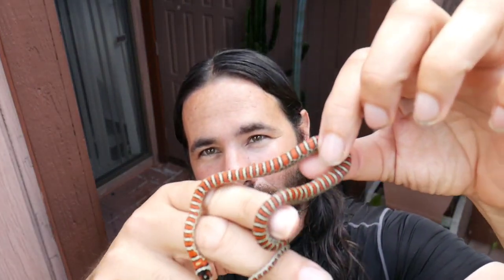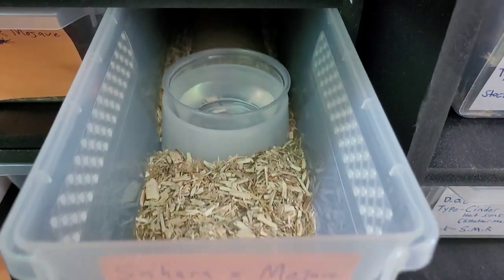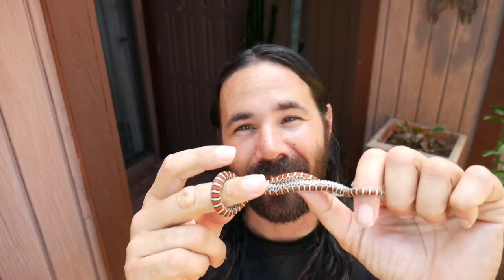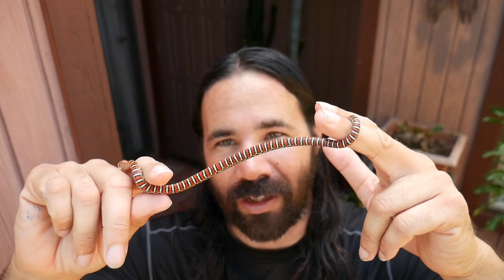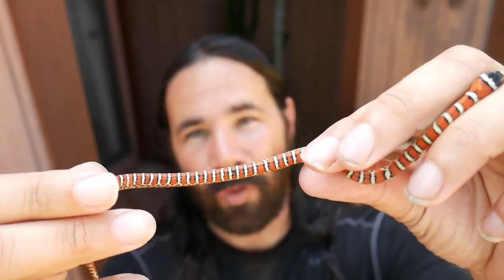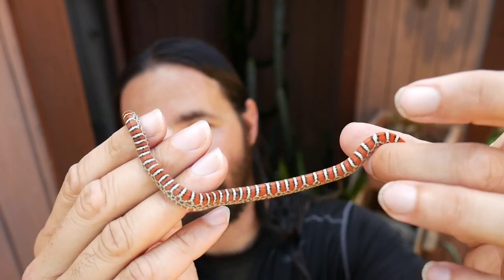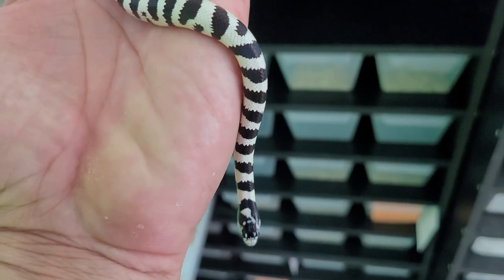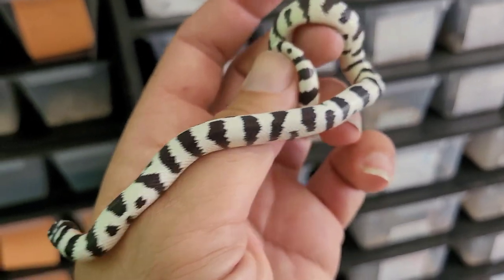Tarahumara Mountain Kingsnake Hatchlings, My Snake Collection 2022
Welcome in this video Tarahumara Mountain Kingsnake Hatchlings, My snake collection 2022, Cloud Colubrids unviels these amazing Kingsnakes from Sahara and Mojaves first ever clutch. These are some beautiful snakes and I hope you enjoy.